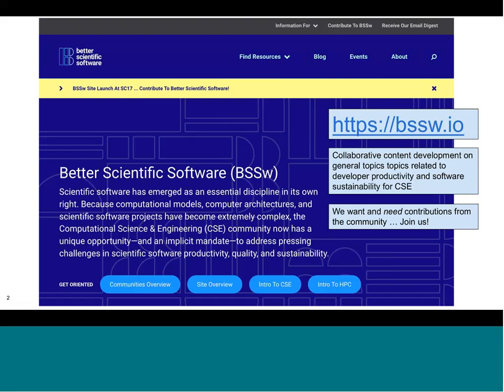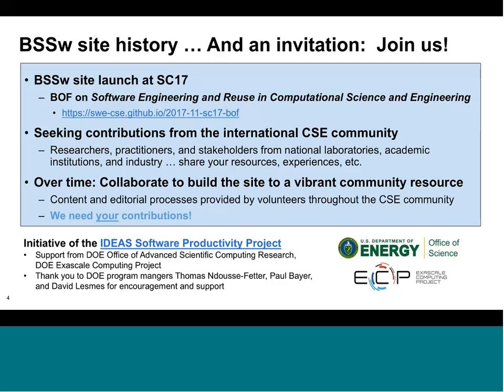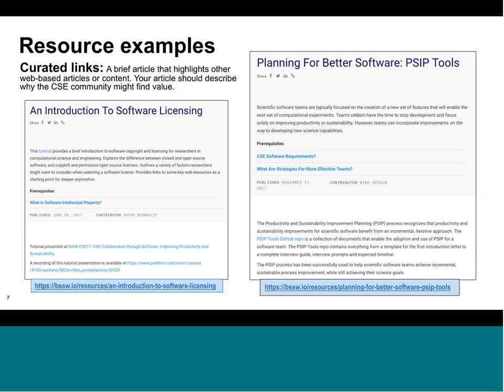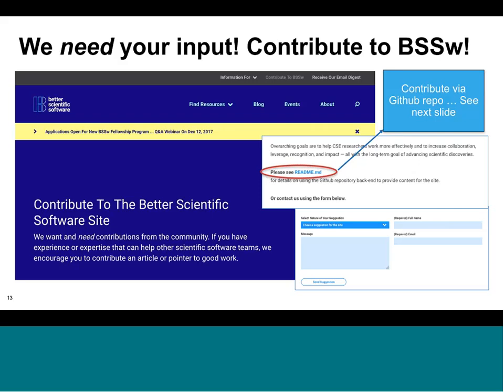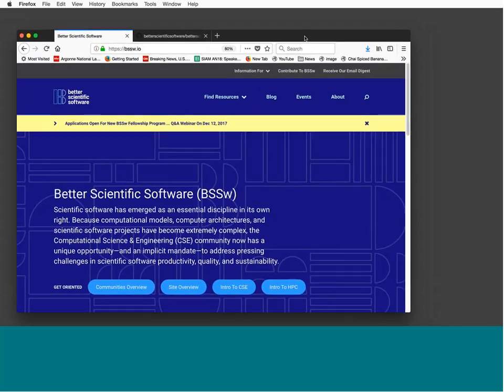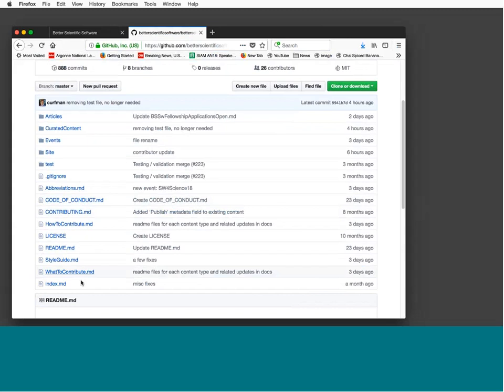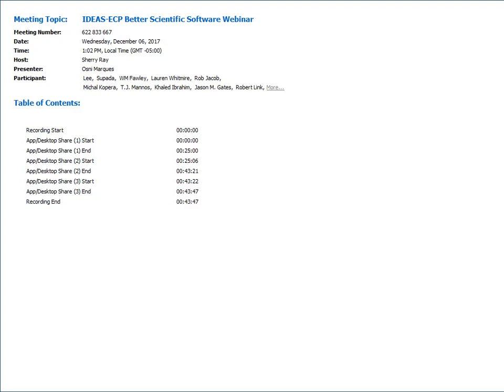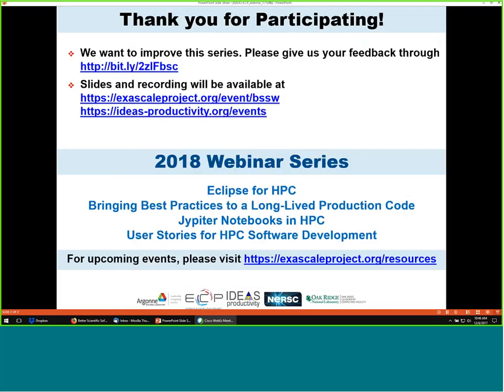IDEAS-ECP Webinar: Better Scientific Software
The IDEAS Productivity project, in partnership with the DOE Computing Facilities of the ALCF, OLCF, and NERSC and the DOE Exascale Computing Project (ECP) is resuming the webinar series on Best Practices for HPC Software Developers, which we began in 2016.

As part of this series, we will offer one-hour webinars on topics in scientific software development and high-performance computing, approximately once a month. Participation is free and open to the public, but registration will be required for each event.  The next webinar in the series that took place on December 6, 2017 was titled “Better Scientific Software”.

Better Scientific Software (BSSw) is an organization dedicated to improving developer productivity and software sustainability for computational science and engineering (CSE).  community exchange for scientific software improvement.  We’re creating a clearinghouse to gather, discuss, and disseminate experiences, techniques, tools, and other resources to improve software productivity and sustainability for CSE. Site users can find information on scientific software topics and can propose to curate or create new content based on their own experiences. The backend enables collaborative content development using standard GitHub tools and processes.  We need your contributions to build the BSSw site into a vibrant resource, with content and editorial processes provided by volunteers throughout the international CSE community.